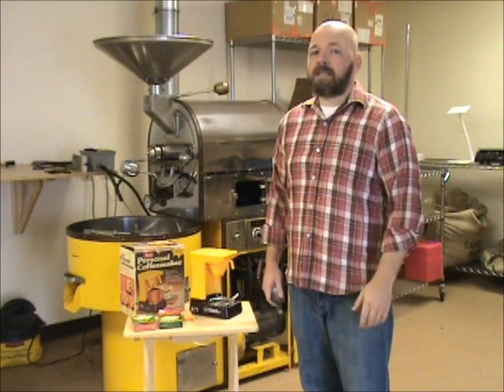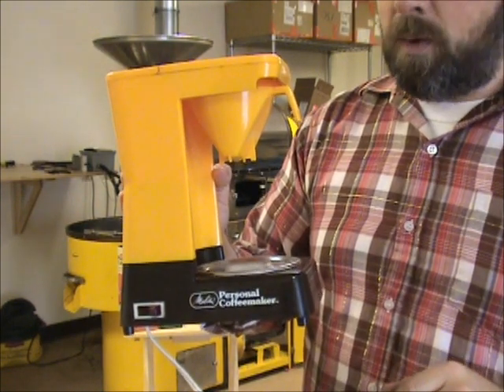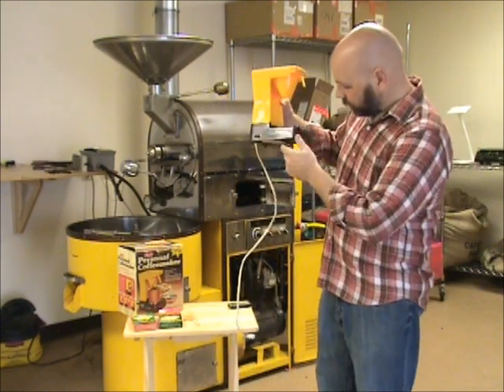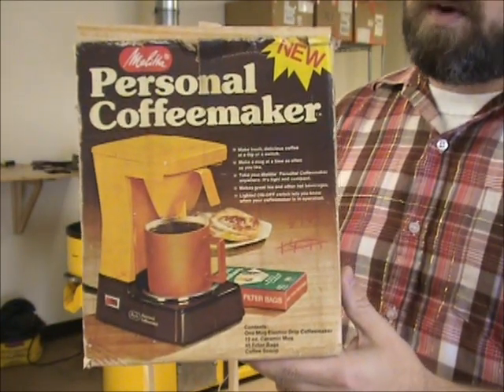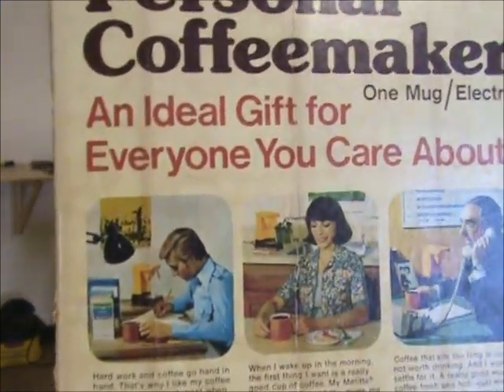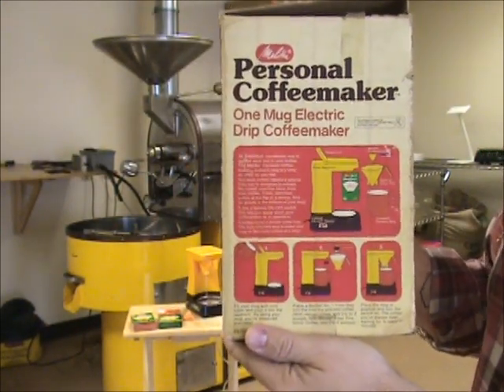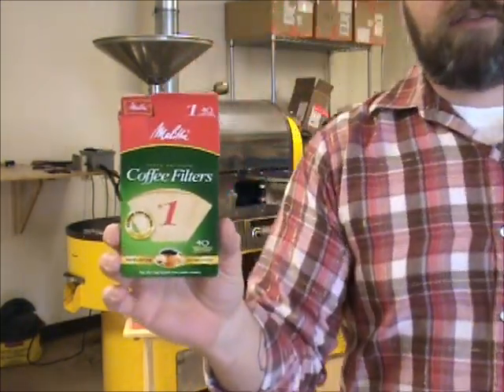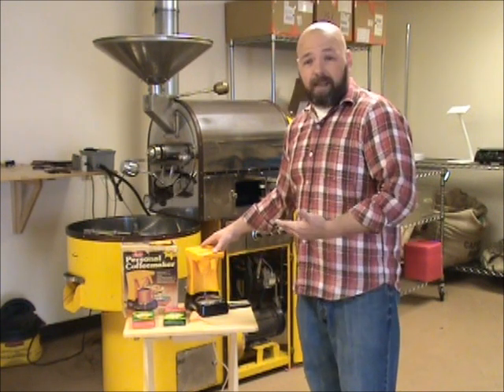Thrift Store Finds: Melitta Personal Coffeemaker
Part of a series of show and tell videos about interesting coffee finds at local thrift stores, craigslist and antique malls. Here is the Melitta Personal Coffeemaker from the mid 1970's.